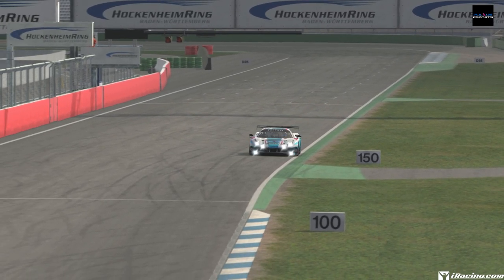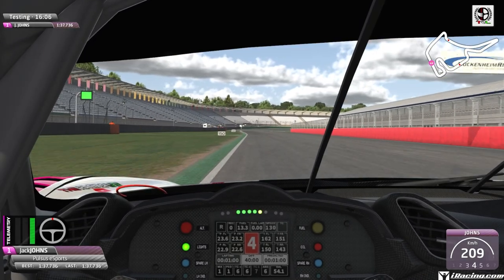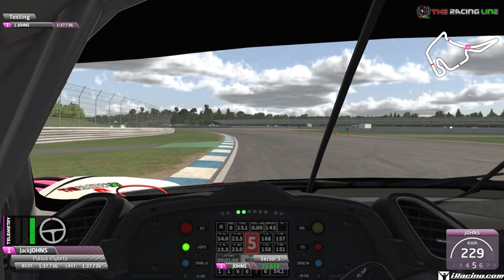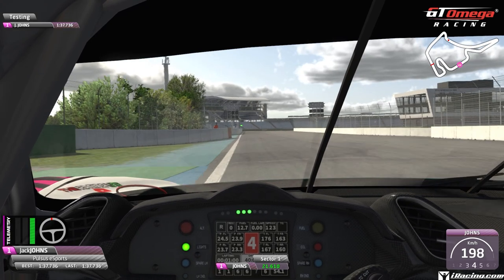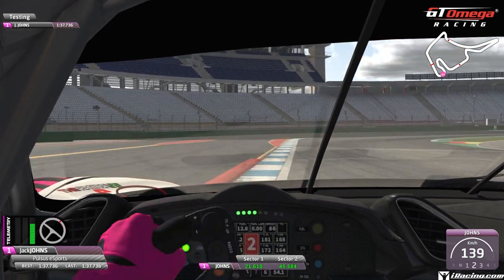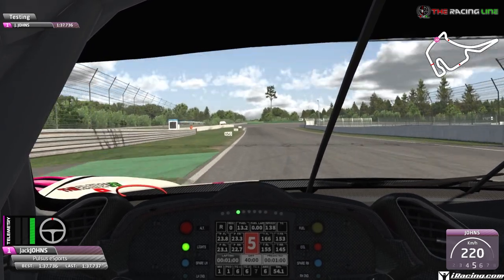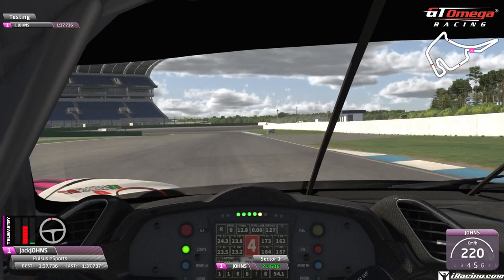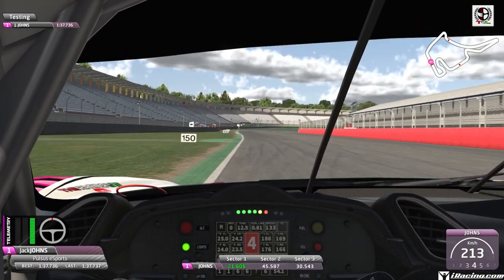iRacing | Ferrari Challenge 488 GT3 EVO | Circuit Guide - Hockenheim GP - 1.37.736 - Week 4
This series will be revisiting the circuits in the Ferrari Challenge driving the NEW Ferrari for season 4 2021 THIS is WEEK 4!

Support Links
Tips

Chapters
0:00 Intro
0:46 Breakdown Lap
3:08 Hot Lap W/ Telemetry
4:51 Offboard Lap